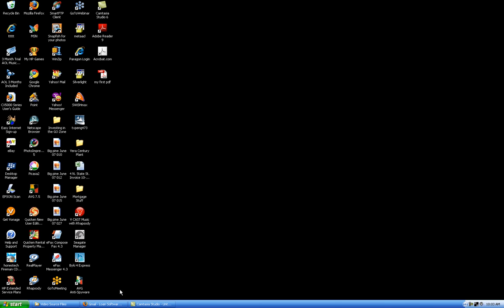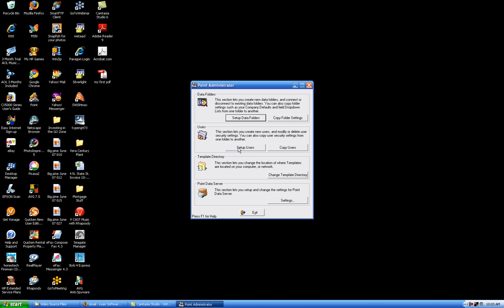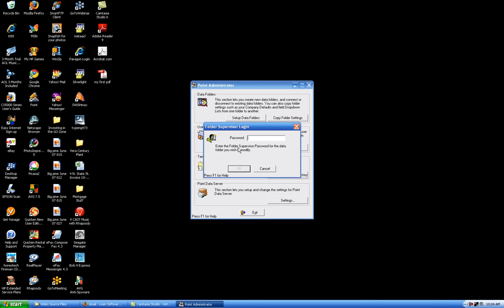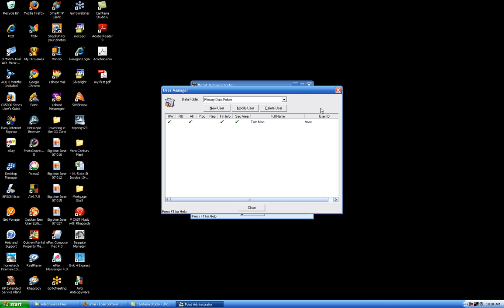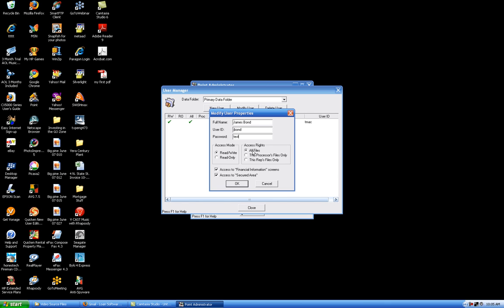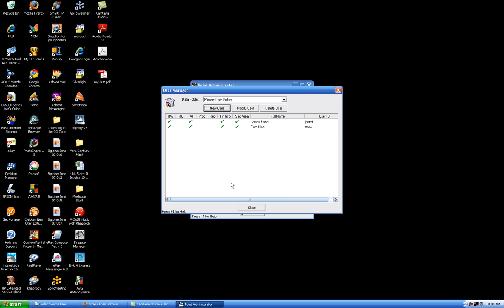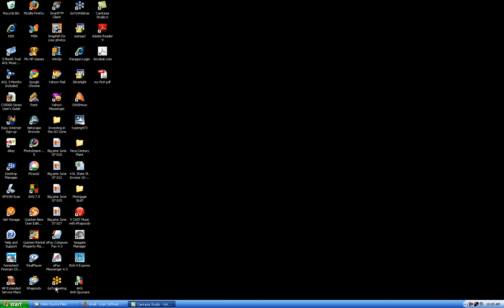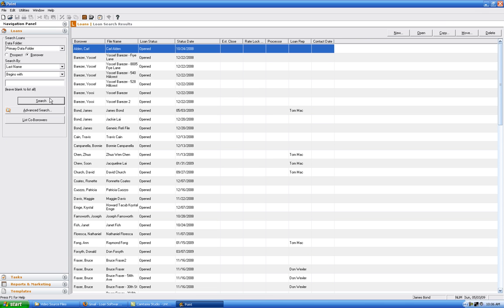securing calyx point